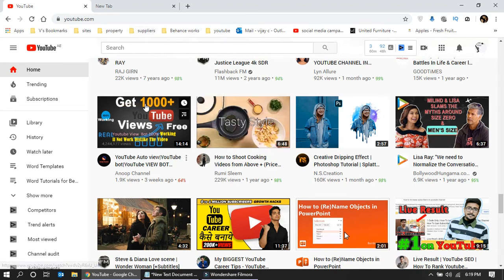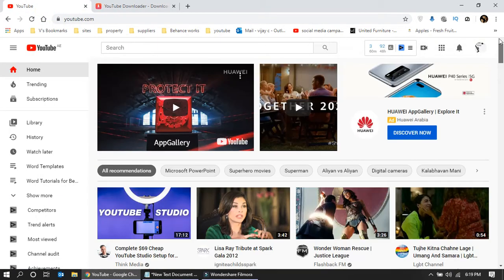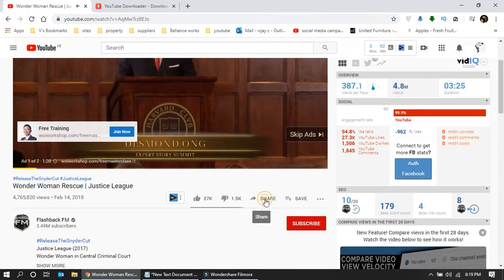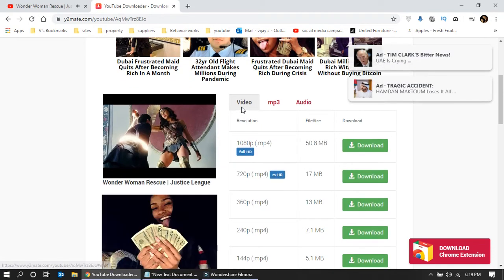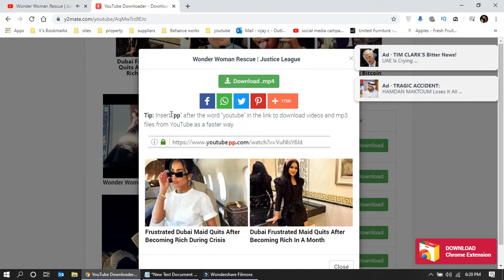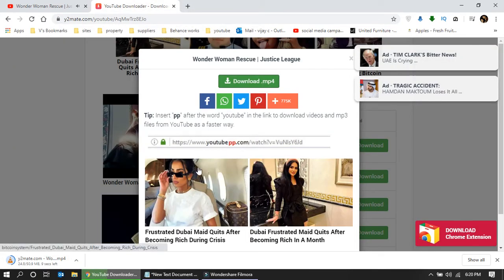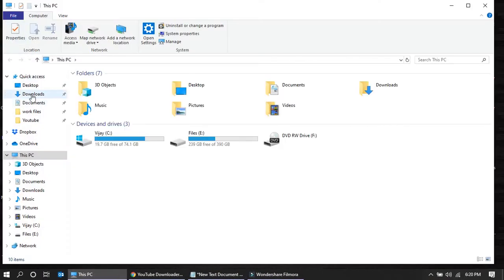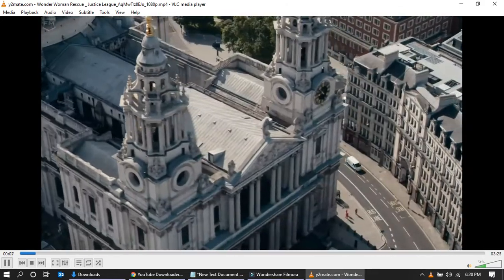How to download YouTube videos | YouTube video Download Online